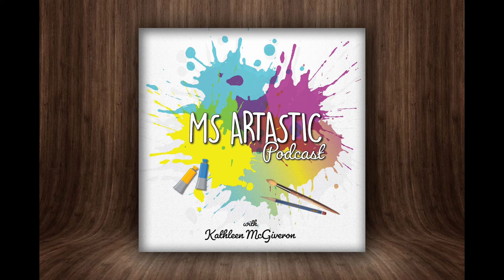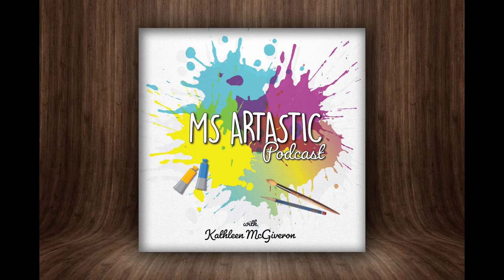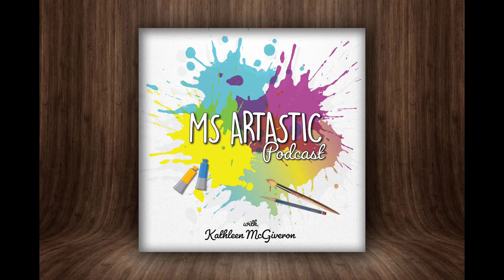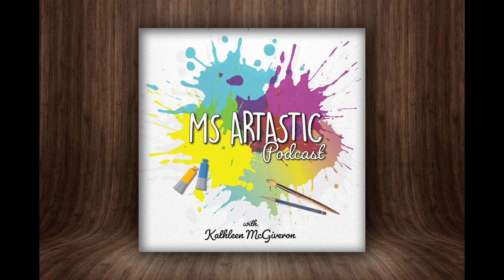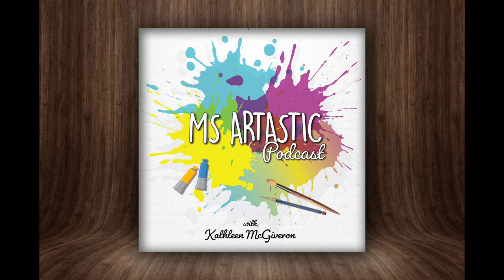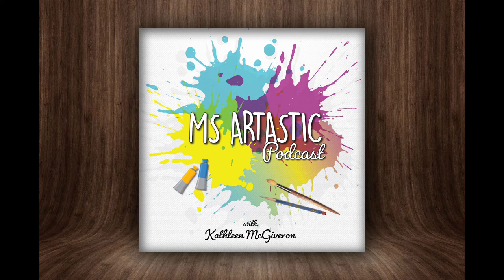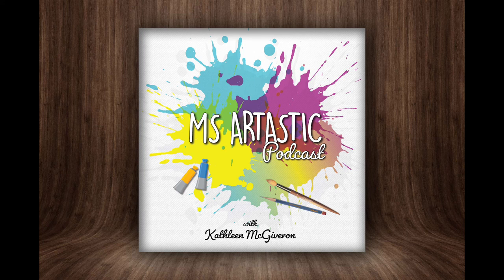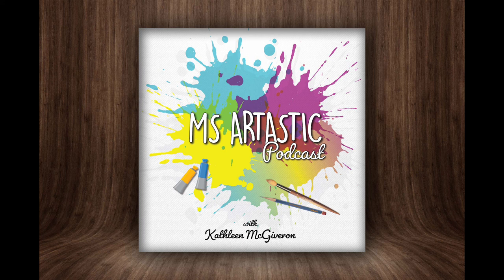FREE Art Teachers Making Art Webinar: The Pastel Extravaganza August 2021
It’s time to Make some Art with this FREE Virtual Webinar experience! Art Teachers, get ready because I’m hosting a limited viewing workshop called the Art Teachers Making Art: Pastel Extravaganza this August 2021! It is a completely free Professional Development workshop where I’ll teach you how to make 2 art lessons exclusive to the virtual webinar for FREE! You will only get to view them for a limited time and that 2 week time frame starts NOW August 3rd so let’s make some art!

Ms Artastic